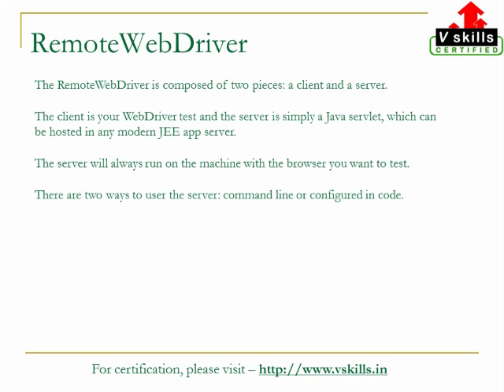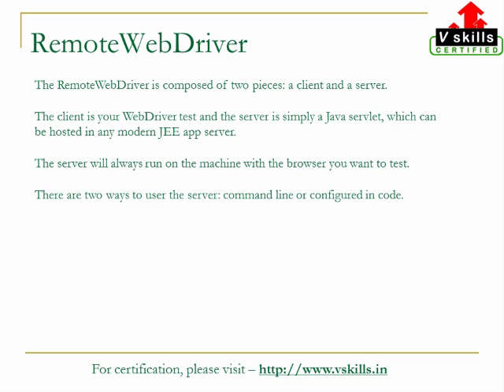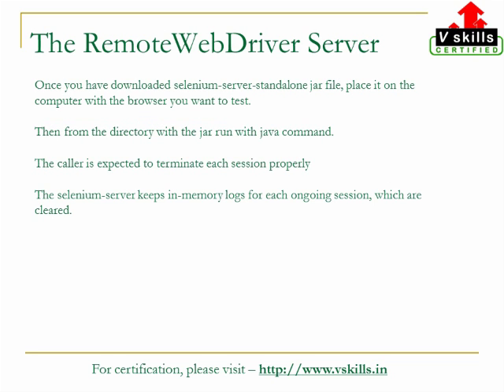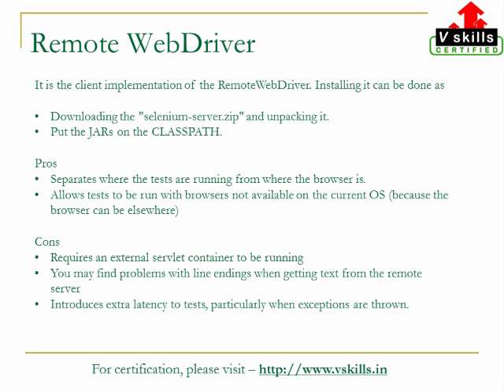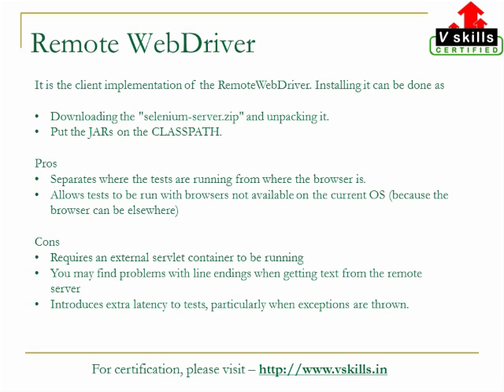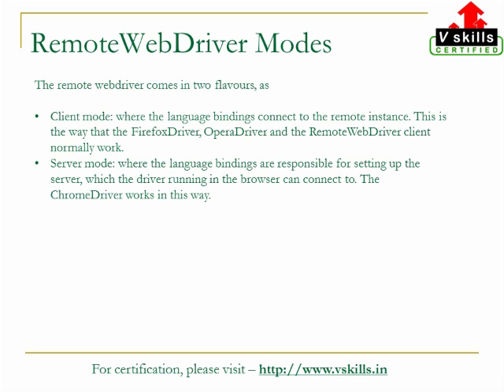RemoteWebDriver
Details on Selenium RemoteWebDriver which is composed of a client and a server.